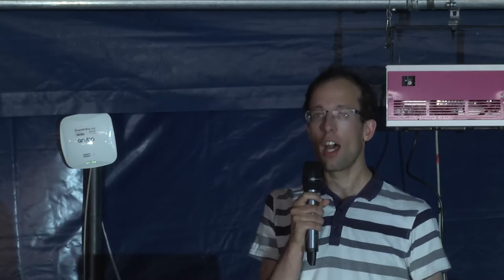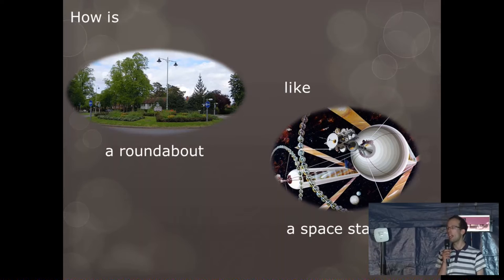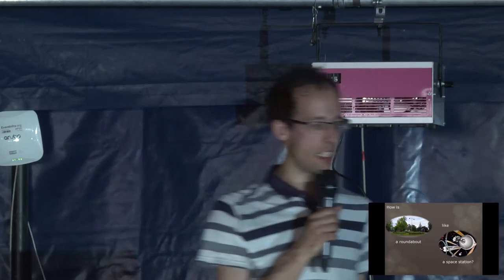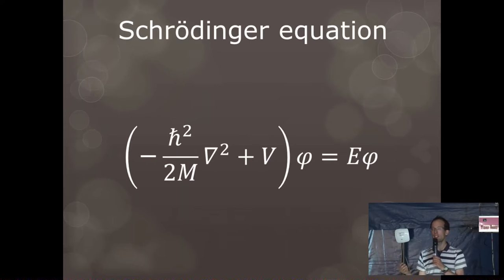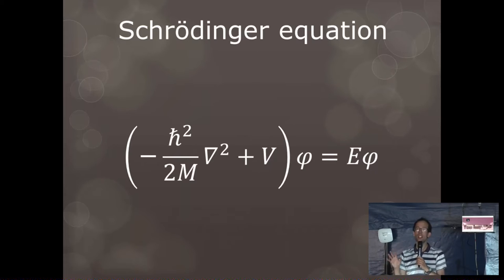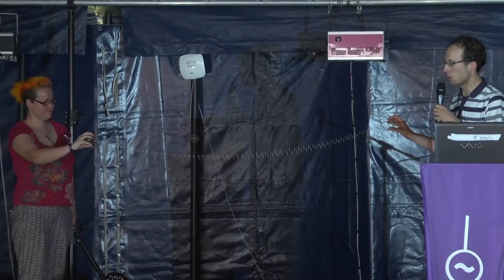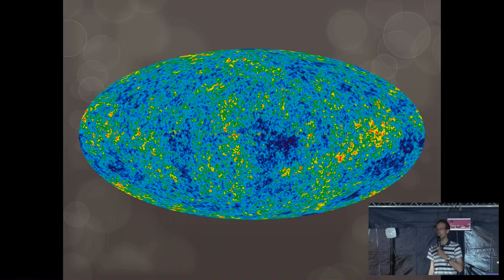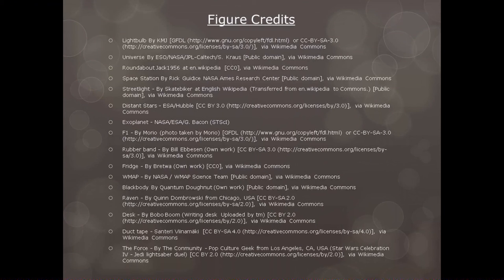Michael Conterio: How is the Universe Like A Lightbulb?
... and what does that tell us? Look forward to an hour of comedy exploring how Physics links space stations and roundabouts, street lamps and exoplanets, and of course the universe and a lightbulb.

Day-to-day experiences will take on new life as Michael's quirky take on them reveals the structure underneath, and you may find that you know more Physics than you thought!

Michael has performed at Cambridge Science Festival, at the Edinburgh Fringe, and the Bloomsbury Theatre in London

Michael Conterio